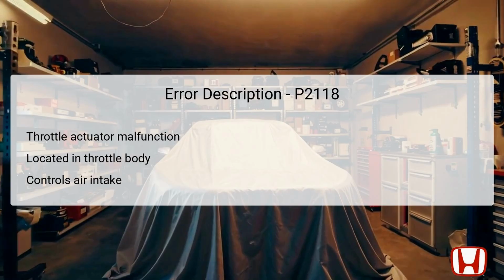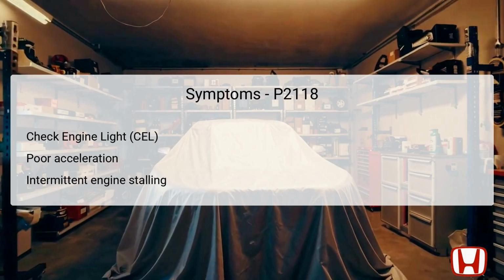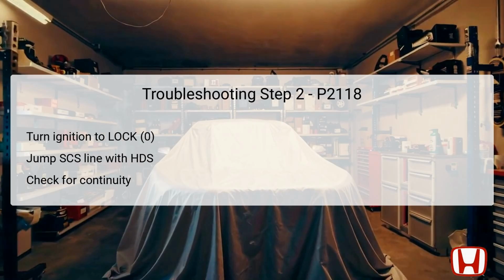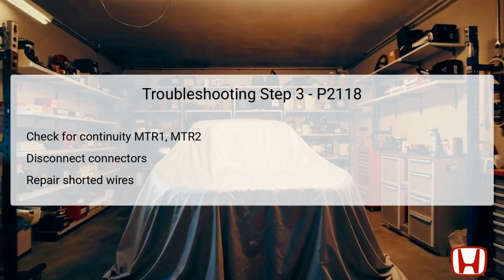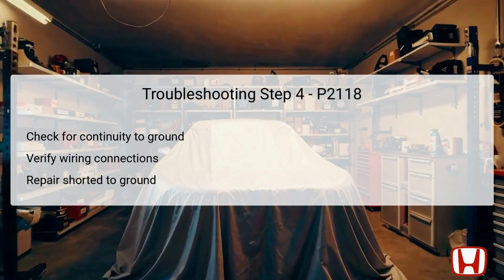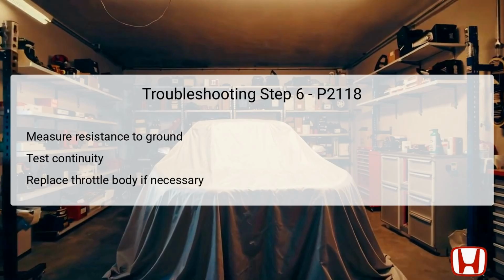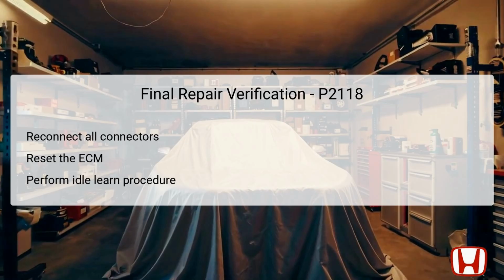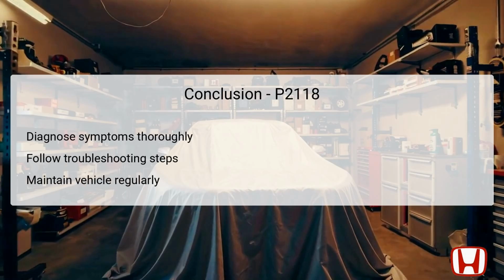DTC P2118: Throttle Actuator Current Range/Performance Problem - Honda Civic 2011-2015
In this video, you'll learn about diagnosing and troubleshooting the DTC P2118 code in Honda Civics from 2011 to 2015, which indicates a throttle actuator performance problem. We will cover the symptoms, possible causes, and a detailed step-by-step diagnostic process to help you effectively identify and resolve issues, ensuring optimal engine performance. Join us to enhance your understanding of this critical automotive system! 🚗 Tools I Recommend for DIY Auto Diagnostics: